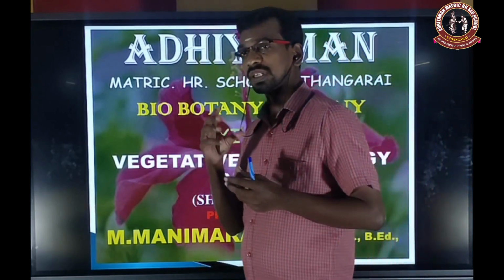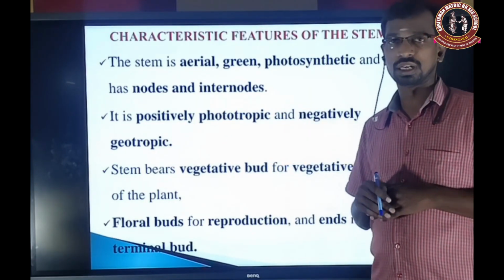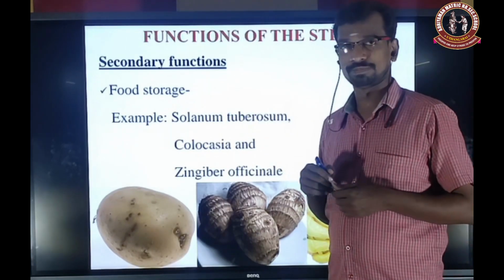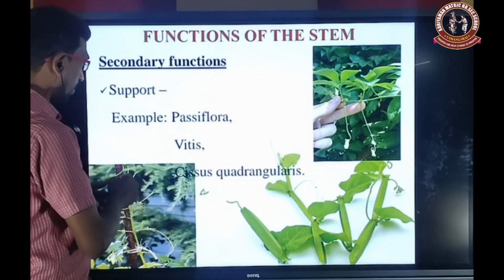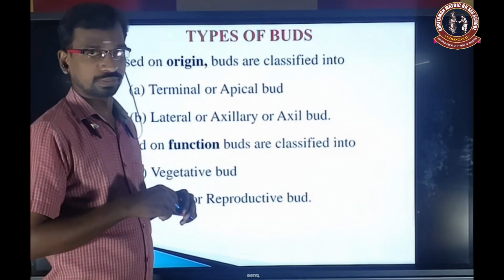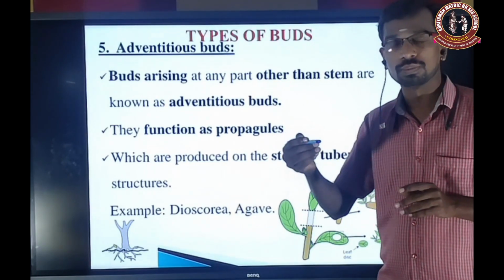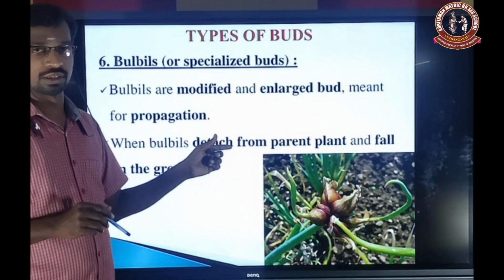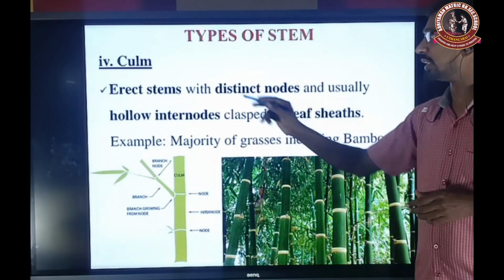ADHIYAMAN MATRIC HR SEC SCHOOL CLASS 11 BIO BOTANY EM CH 3 VEGETATIVE MORPHOLOGY PART 5